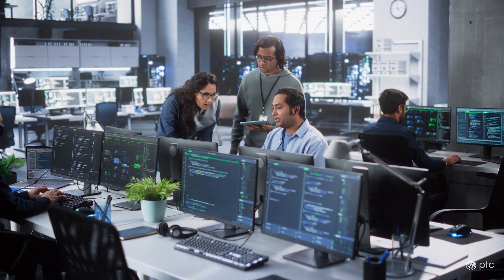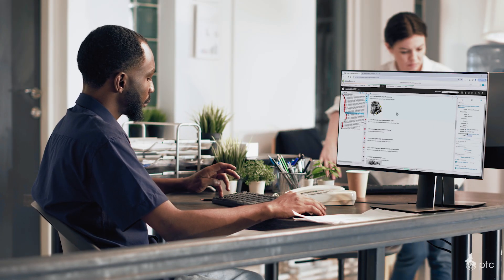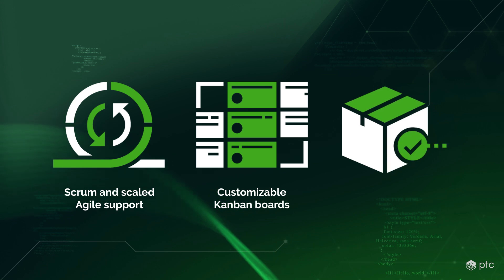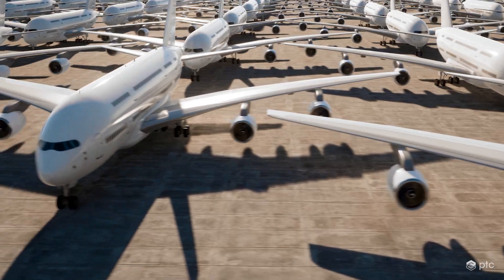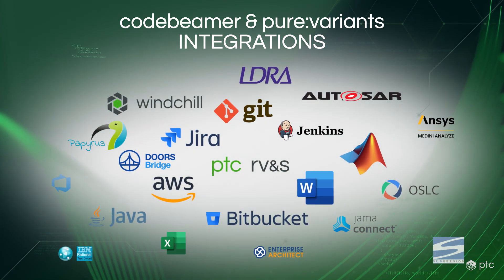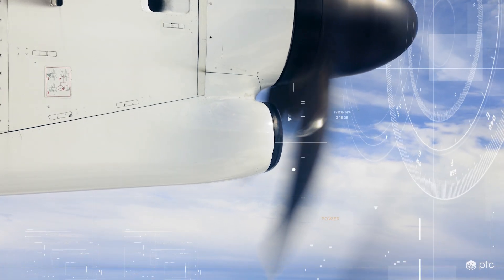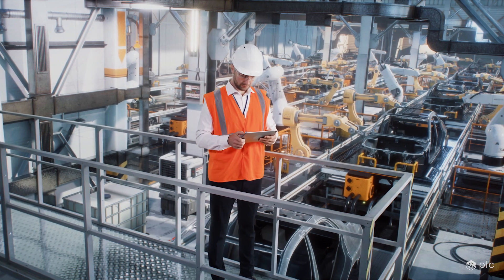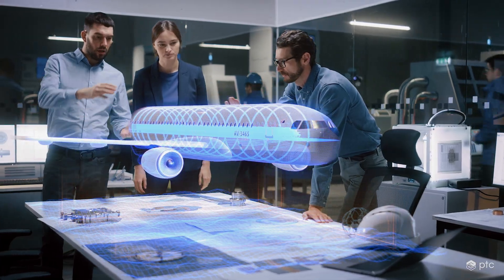Requirements Management with Codebeamer | Agile-ready, Integrated, and Scalable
Learn how Codebeamer helps team develop quality products faster with end-to-end Application Lifecycle Management capabilities, including a comprehensive Requirements Management feature set and so much more. Discover how it enables agile requirements management, aids strategic re-use of engineering assets, extends your current toolset with built-in integrations, and offers scalability in an enterprise setting.